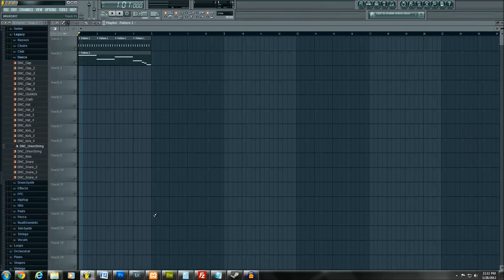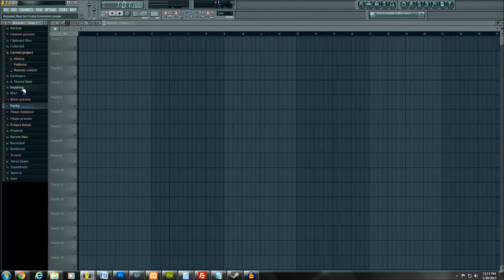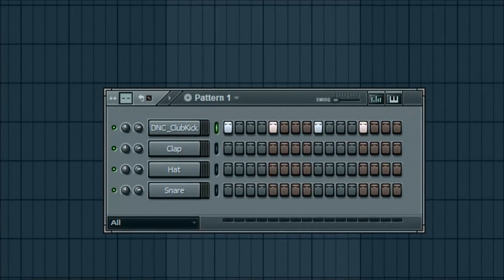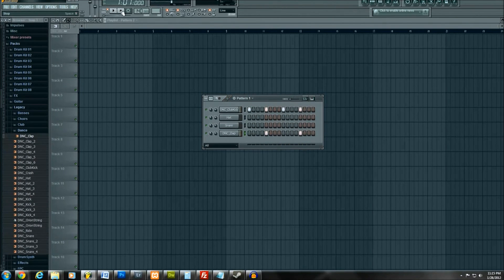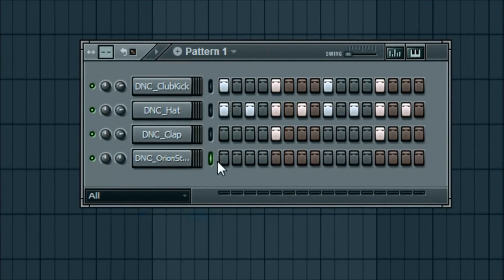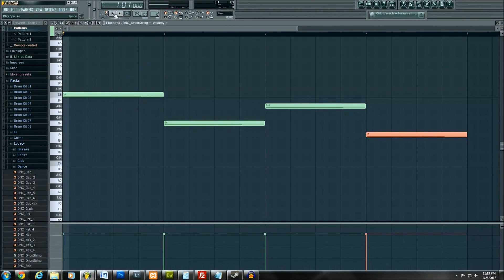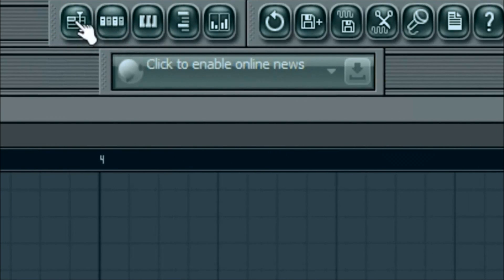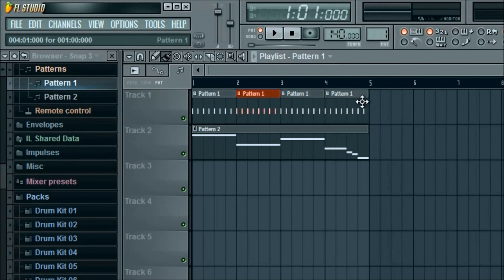FL Studio 10 Beginner Tutorial (Starting from Nothing) HD [PART 1]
Part 1 Includes:

- Initial User Interface Explanation
- BPM (Beats Per Minute) aka Tempo
- Intro of the Kick
- Adding Instruments